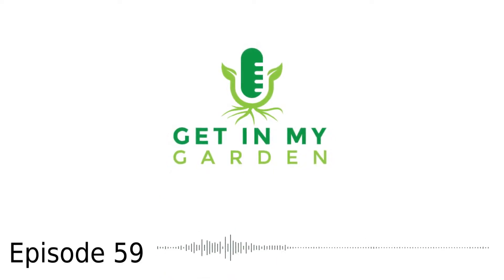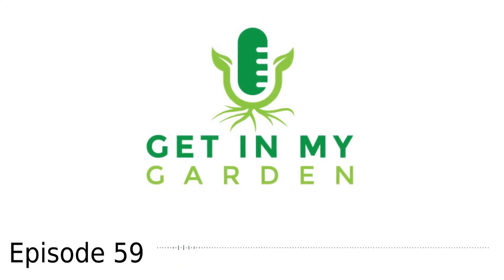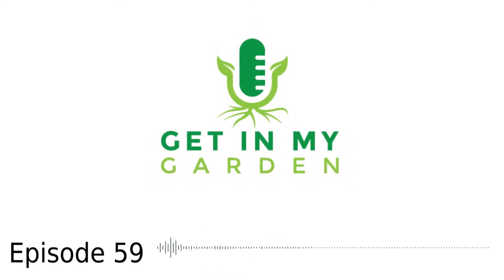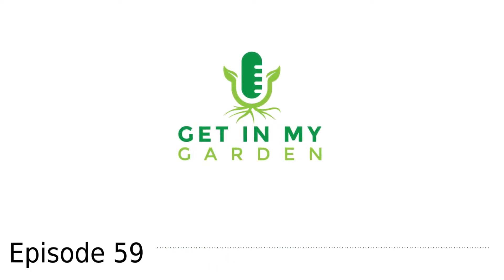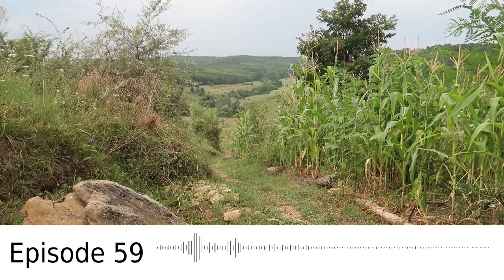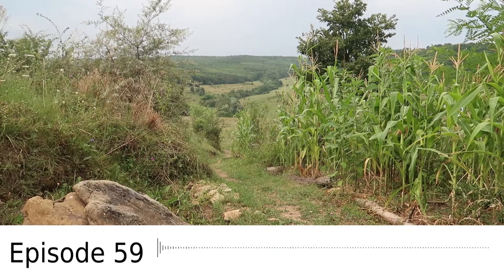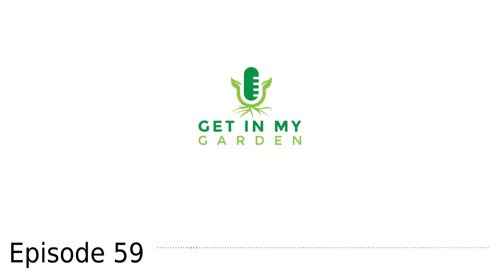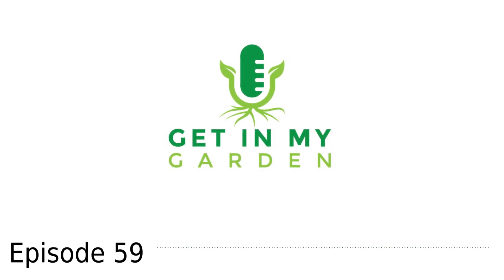Episode 59 | Landscaping Native Ecosystem Restoration, with Author Douglas Tallamy GET IN MY GARDEN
Today we meet entomologist, researcher and author Douglas Tallamy. the book is called, Nature’s Best Hope, a new approach to conservation that starts in your yard.

He shares about plant and insect interactions, ornamentals and how they are affecting the local food webs, and his ongoing research on invasive plants.

Then Douglas gives a directive for creating a sustainable relationship with the earth, focused on our yards and three-dimensional, native landscapes.

His category of keystone plants that drive the food webs and can help restore nature and extend preserved lands.

This goes beyond just any native plants and focuses on those that are extremely productive in their support of the food webs.

This book inspired me, and I hope you will go out and order yourself a copy. Enjoy my interview with Douglas, and follow up with the resources he mentions in our interview!